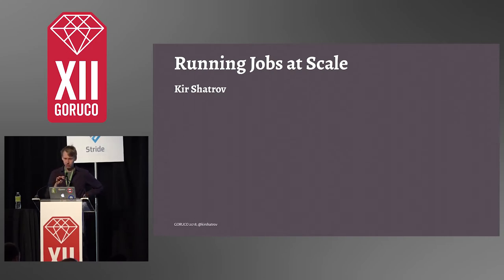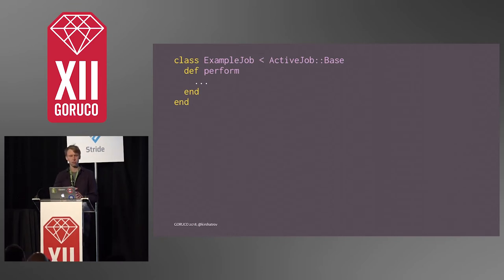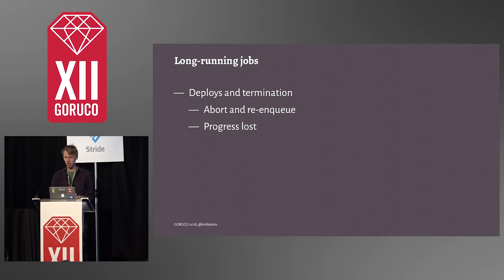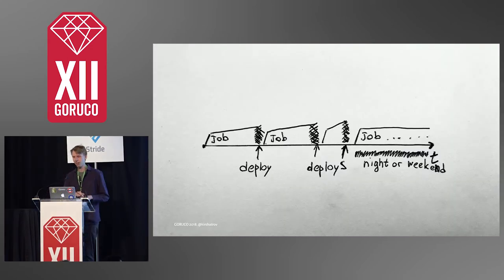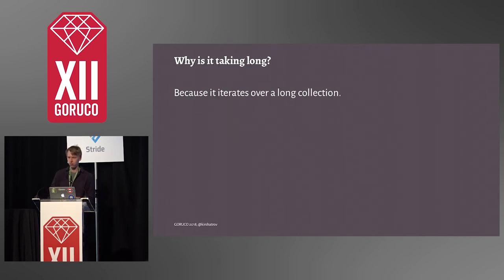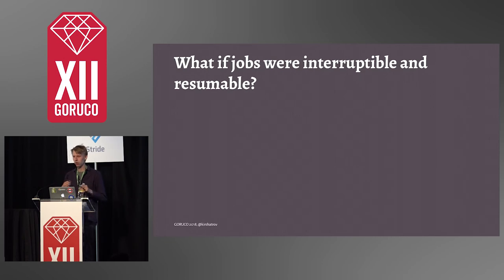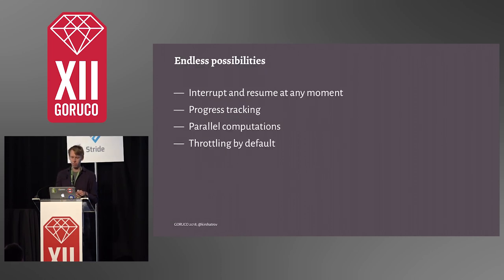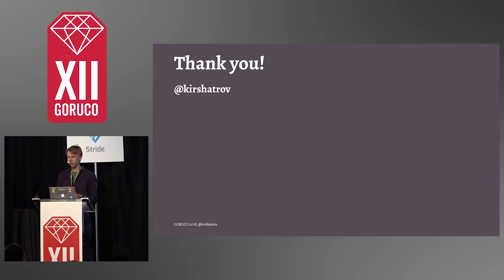GORUCO 2018: Running Jobs at Scale by Kir Shatrov